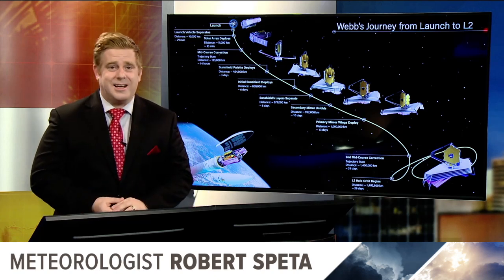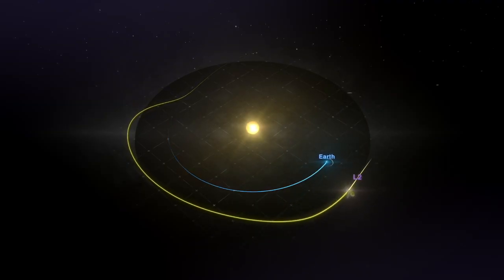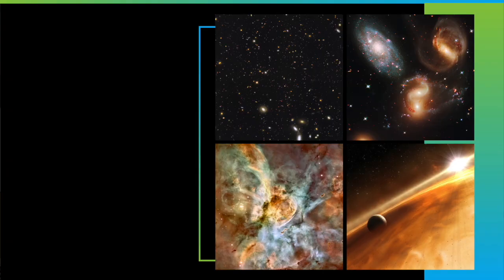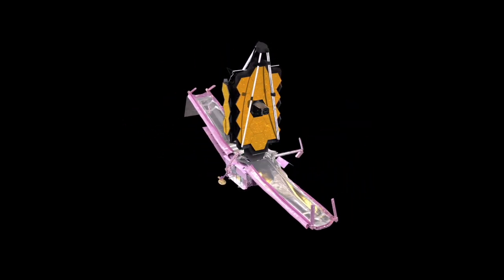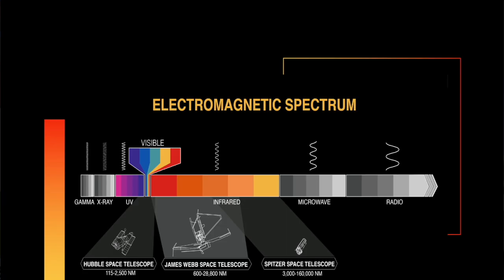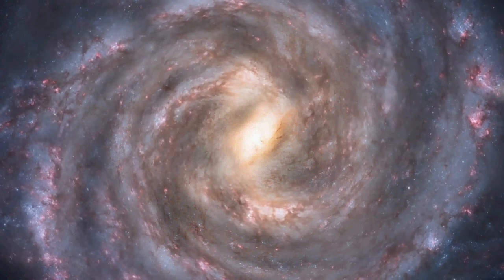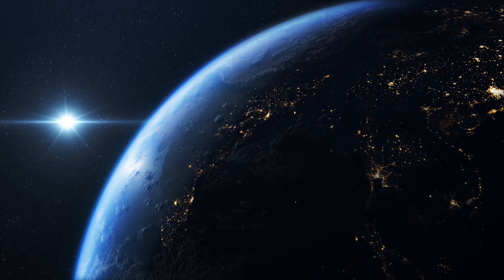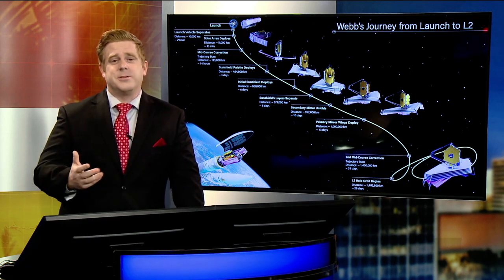James Webb Telescope heads towards its final orbit, exciting information!